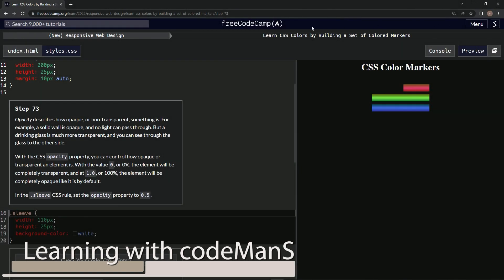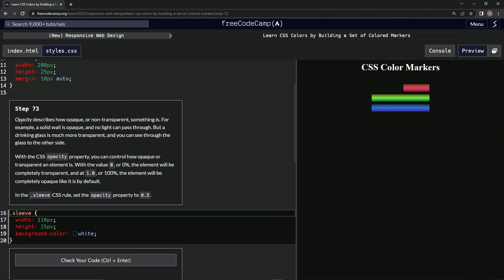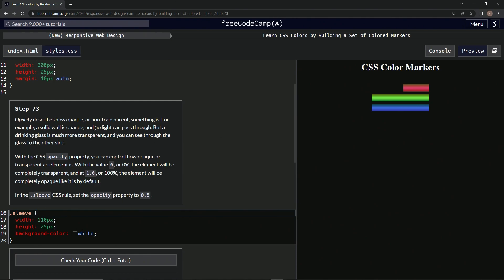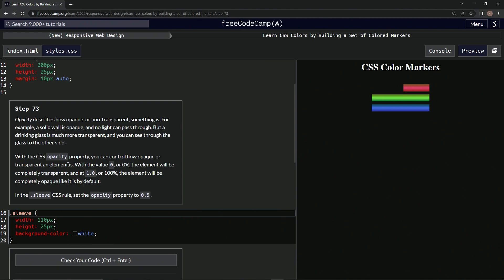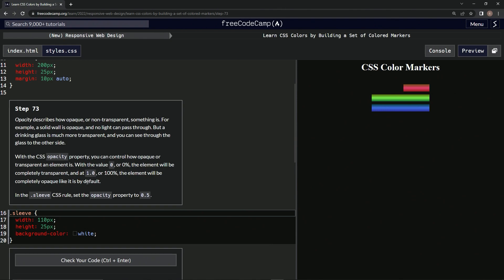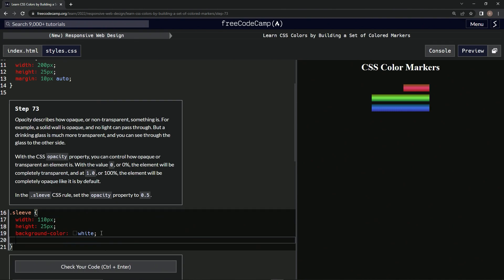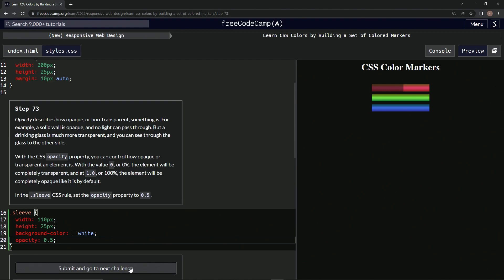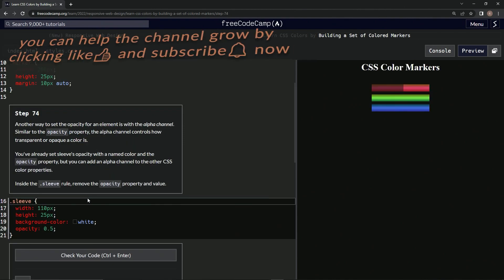Learn CSS Colors by Building a Set of Colored Markers - Step 73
this one introduces the opacity property